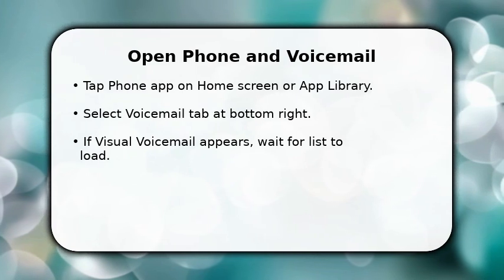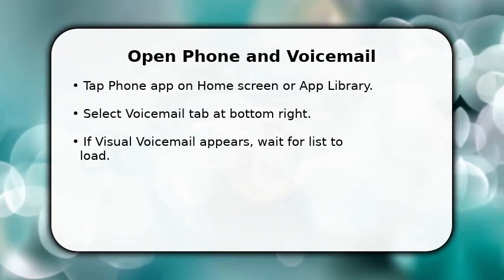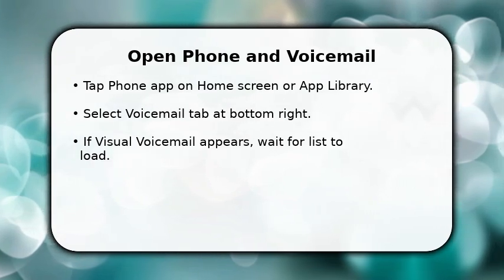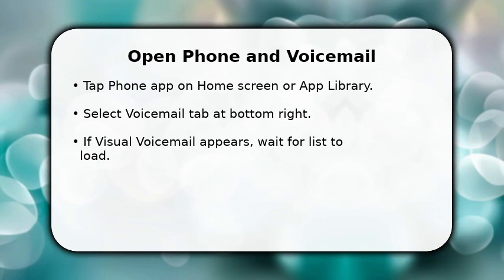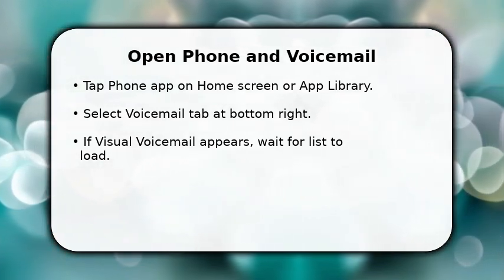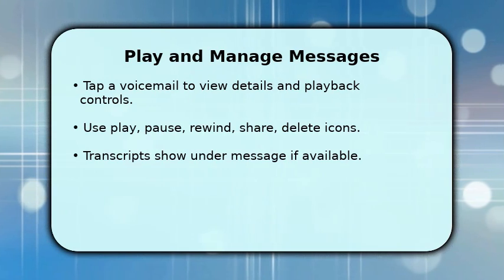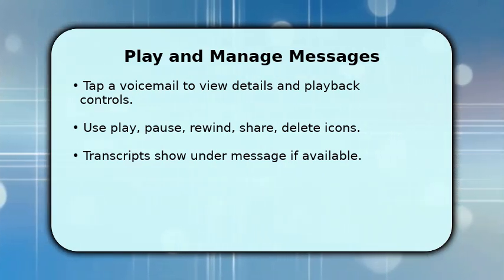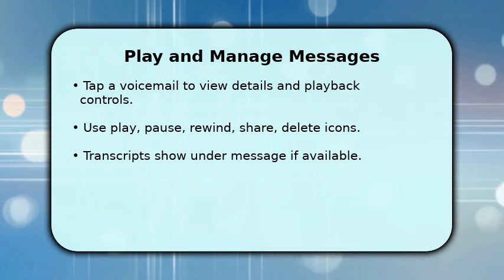How to Find Voice Messages on Iphone (updated)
Discover the latest methods to locate voice messages on your iPhone. This updated guide covers essential tips and tricks, including accessing Siri's search function for finding specific recordings within Messages or Mail.

find voicemessages iphone, iphone find voices,